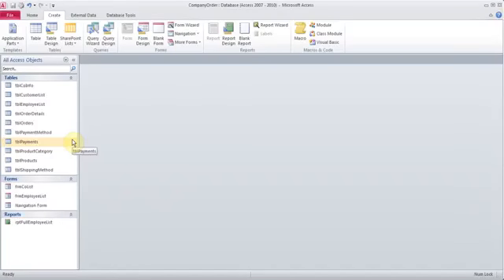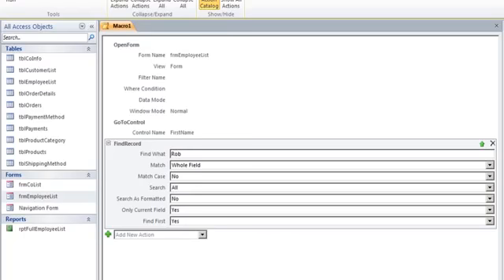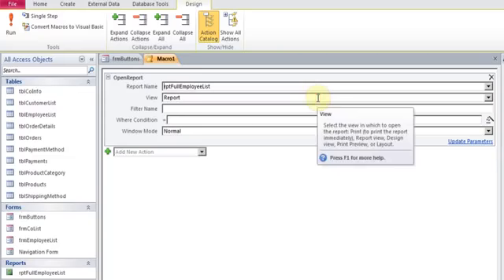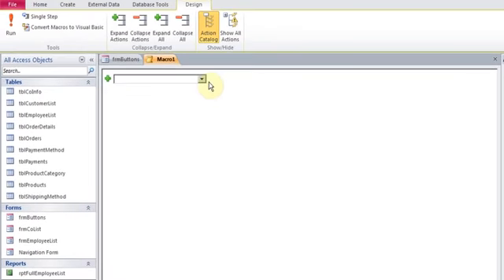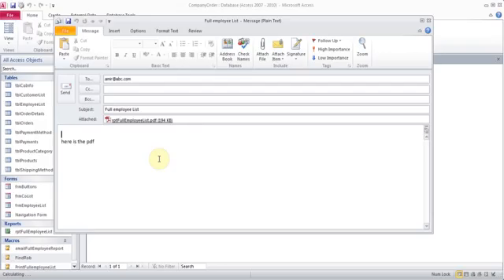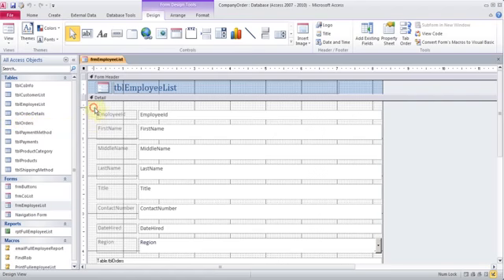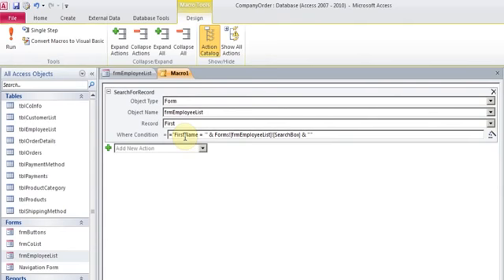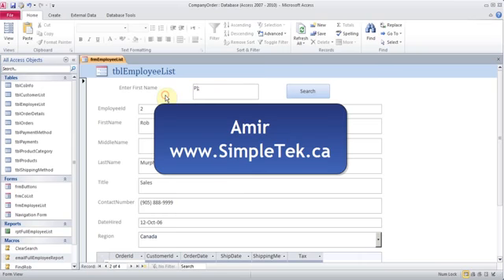08 Microsoft Access 2007 2010 2013 pt 8 Find Search Record Macro, Email Macro, Print Macro